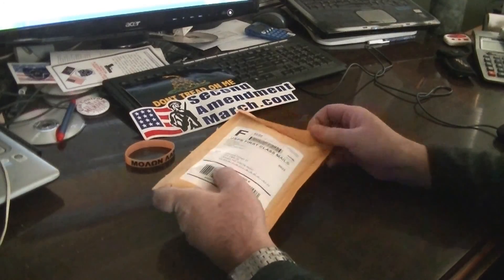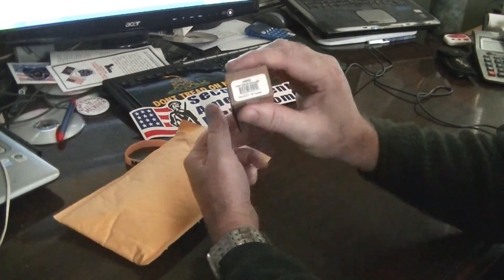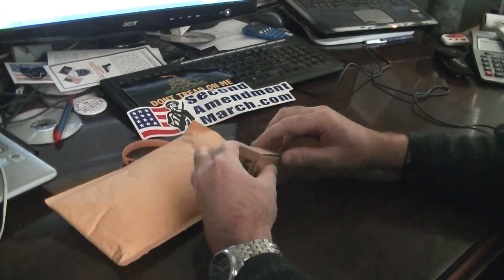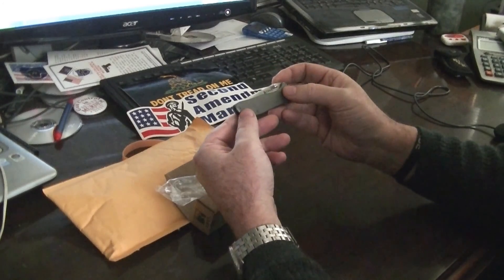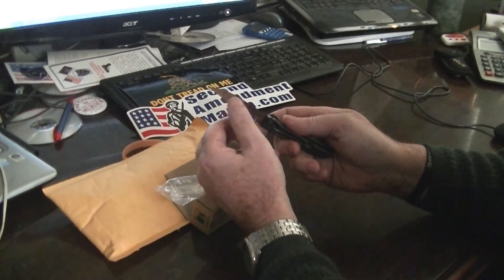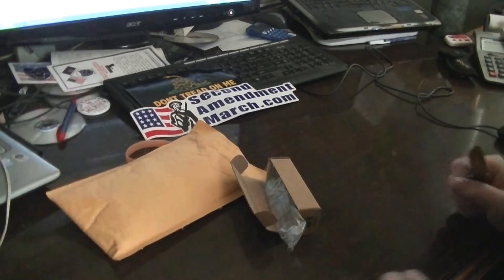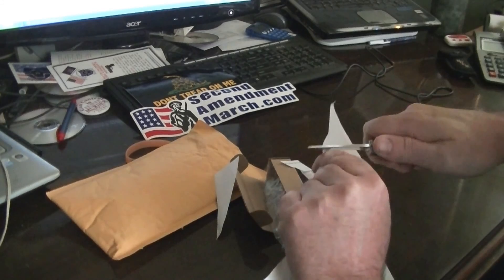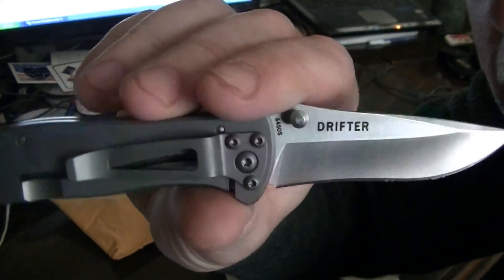CRKT Drifter new delivery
Hi Just received this entry level quick opening knife CRKT Drifter. I like it and it was sharp, happy with the price and quality. I know it's the low end and plan to get a better knife soon. Just a packaging opening and checking the knife out for sharpness.